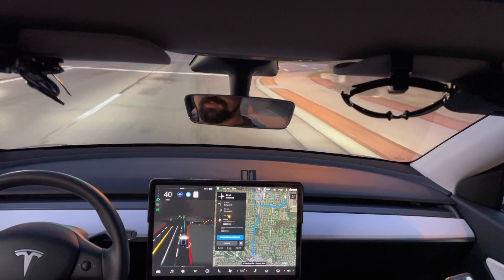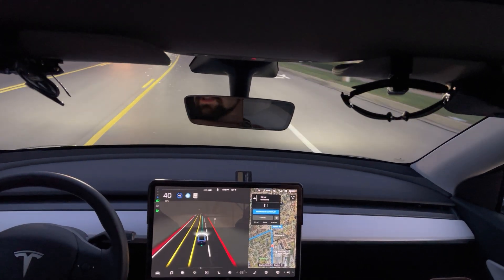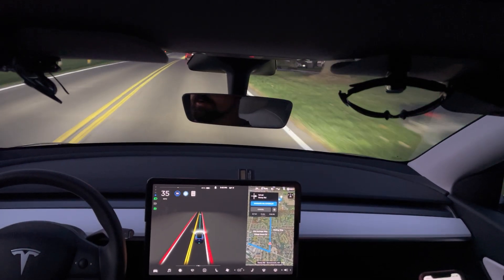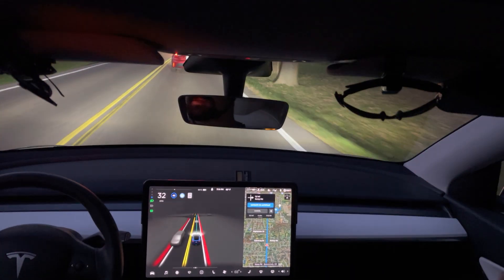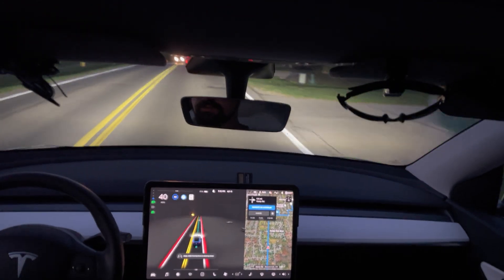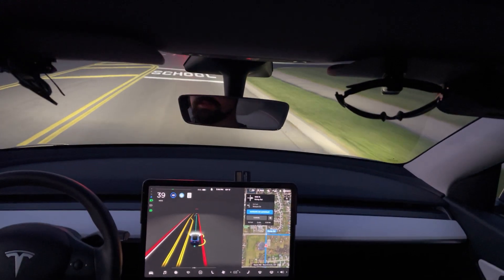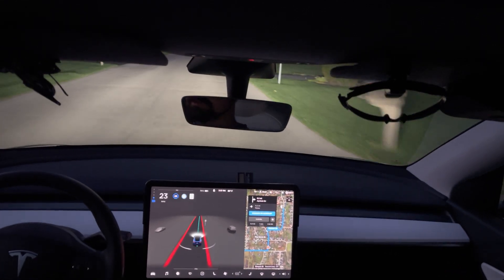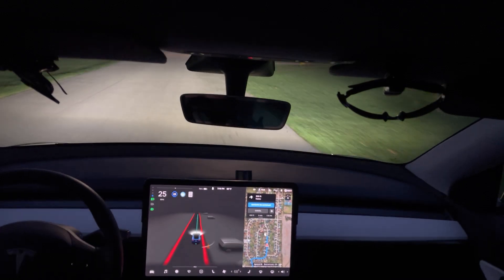Tesla Full Self Driving Beta 10.2 Quick Twilight Drive Near Perfect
Come hang out and chat about Tesla and other topics every Monday and Friday 8pm est.

This was our first drive in the dark with FSD and it was nearly perfect. FSD continues to have issues with our streets. At the end of the video it came VERY close to an oncoming car. I do not think it would of hit the car but i didnt want to risk it or give the other driver a heart attack. I really want to see FSD drive closer to the lane edge on these roads without lines.